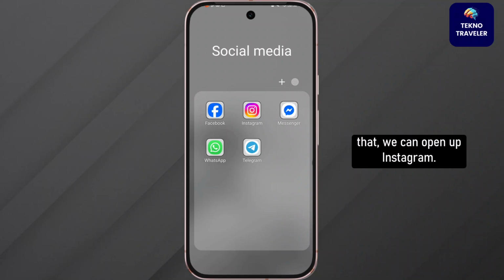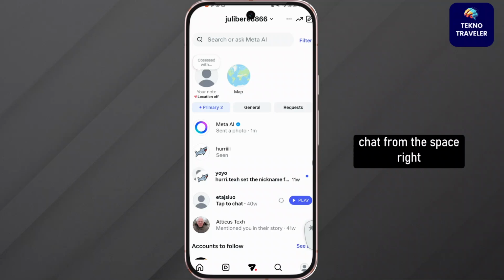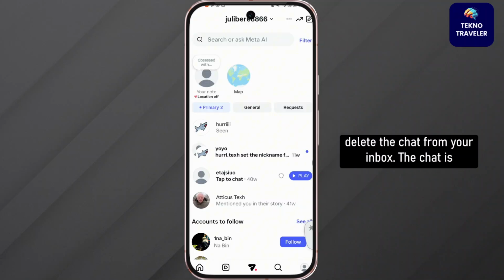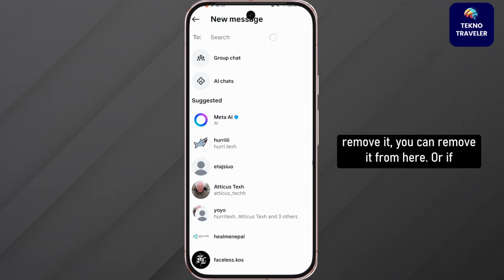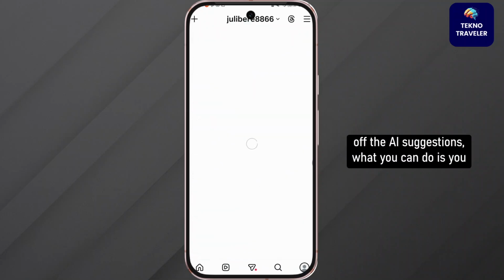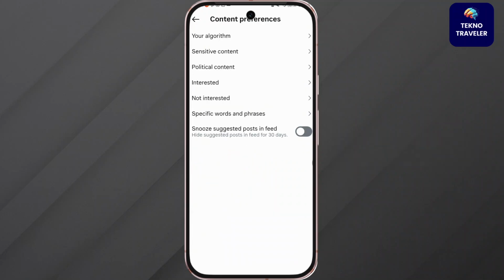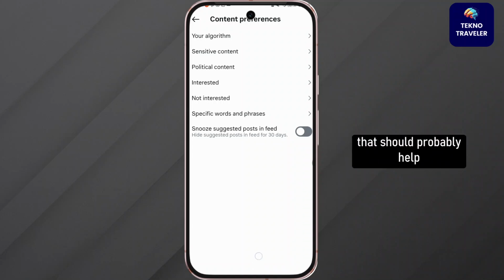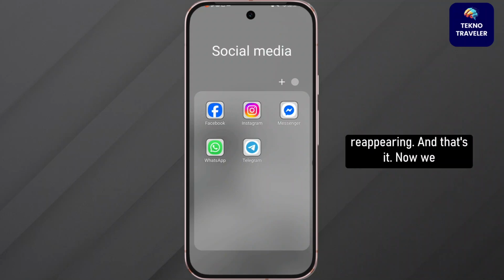HOW TO REMOVE META AI FROM INSTAGRAM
If you’re looking for how to remove Meta AI from Instagram, this step-by-step tutorial is exactly what you need. In this video, I’ll explain how to remove Meta AI from Instagram, how to hide or disable Meta AI features, and what options are available if you don’t want Meta AI showing in your Instagram chat or search. Whether you’re searching for how to turn off Meta AI on Instagram, remove Meta AI chat, or stop Meta AI suggestions on Instagram, this guide covers everything clearly and simply.

In this video, you’ll learn:

How to remove Meta AI from Instagram chat
How to hide Meta AI on Instagram search
How to disable Meta AI features on Instagram
How to mute or restrict Meta AI messages
What to do if Meta AI cannot be fully removed